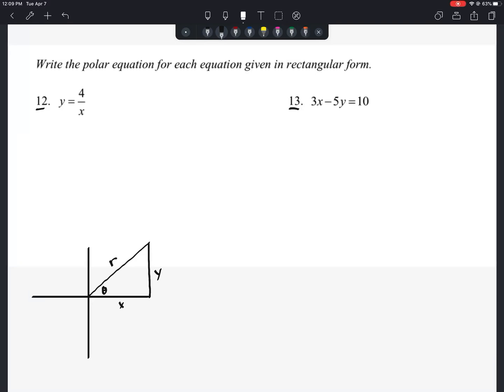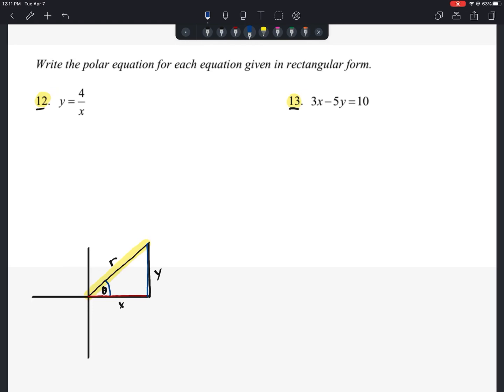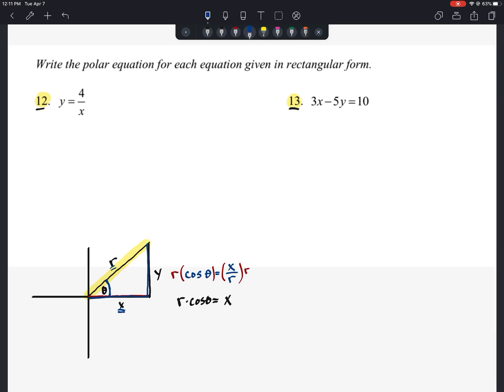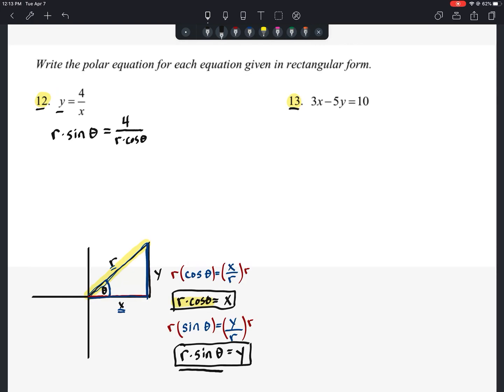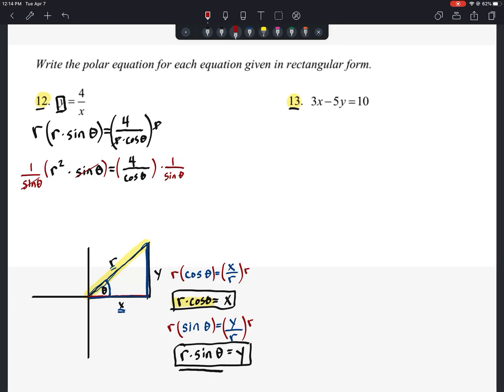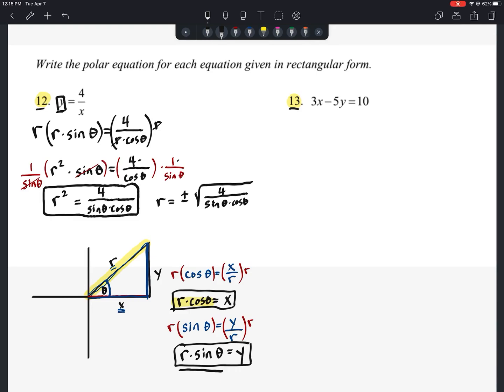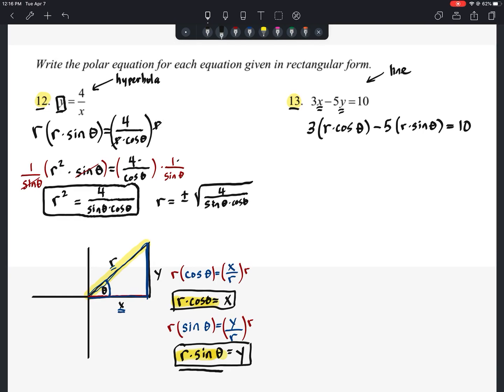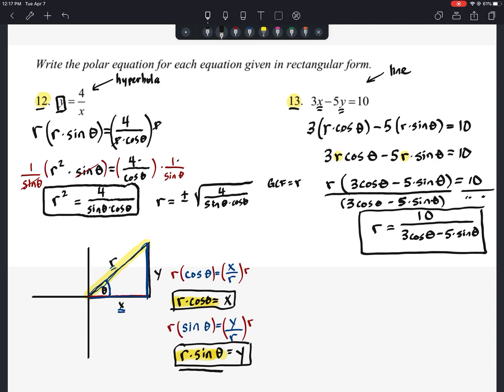Ch11 Review p12 and 13